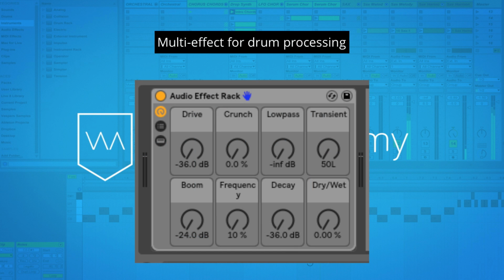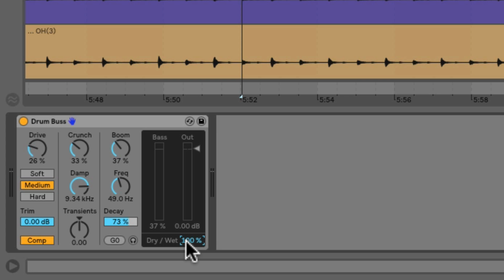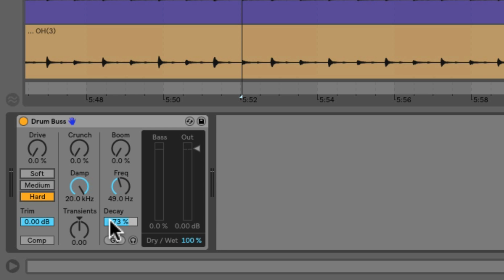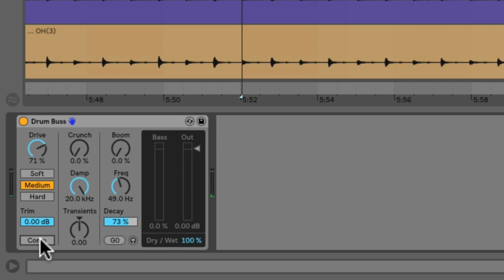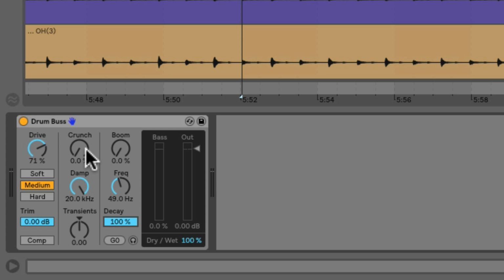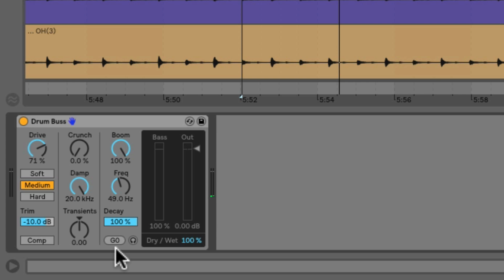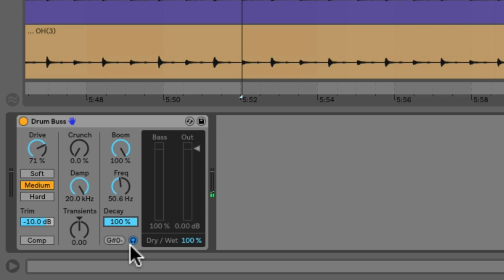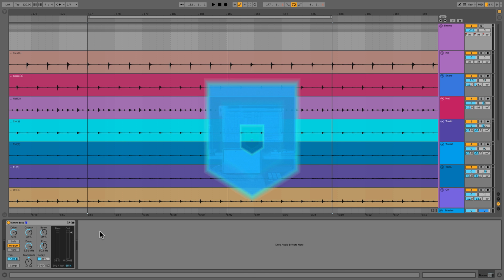How to Compress Beats with Drum Buss in Live 10 - Ableton Tutorial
Timeline tags:

0:28 - Warp 10
1:05 - Drum Buss Multi-Effect
2:02 - Drum Buss Test Drive
3:25 - Walkthrough of the Controls
5:19 - Listen to the Effect of the Controls with Drive
6:14 - Try Out the Compressor
7:30 - Crunch, Damp, and Transients
9:24 - Boom, Freq, and Decay
14:32 - Dry /Wet Gain and Output Mix
15:37 - Free Ableton Live 10 Course

New in Ableton Live 10 (Standard and Suite editions) is the Drum Buss Audio Effect Device. It's a killer tool for beefing up your drum recordings, samples, and loops, but try it on anything that needs more whomp!

Drum Buss combines parallel compression, limiting, distortion, transient shaping, and sub-harmonic synthesis into one handy device. With all these processes combined, you can avoid creating your own custom Audio Effect Racks and add weight, warmth, and grit to your drums.

To use this Audio Effect Device we first choose a distortion style:
- Soft: uses a wave shaping distortion similar to a tube circuit.
- Medium: is a limiting style distortion.
- Hard: presents an aggressive clipping type distortion.

After choosing the mode that suits a given job, you can use the rest of the controls to dial in the specifics. This video will give you an in-depth look at each of the following  parameters:
- Drive: which controls the distortion.
- Crunch: that allows you to manipulate the midrange harshness.
- Boom: gives you your low-end synthesis.
- Damp and Freq: manipulate the tone and pitch of the distortion and synthesis.
- Transients and Decay: which control the emphasis and release values.

Follow along in the video for some super sick pro tips, and best practices! Drum Buss packs a wallop; John Bonham would be proud of this one.

Jake Perrine, Lead Trainer - Warp Academy